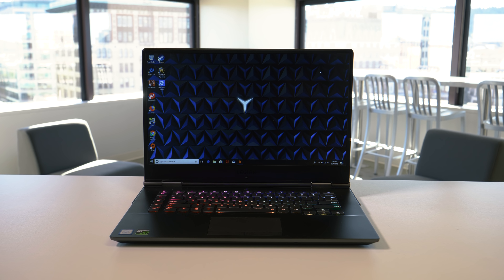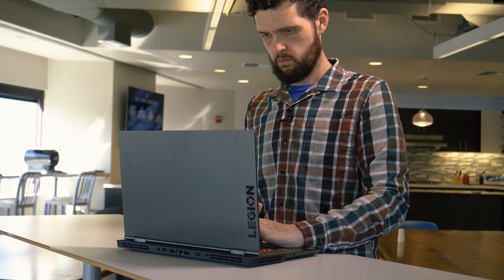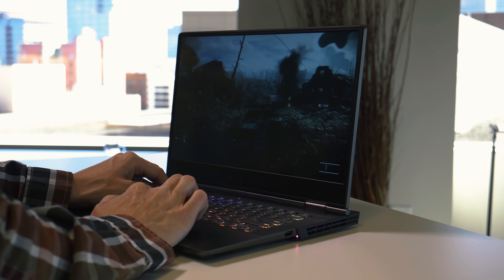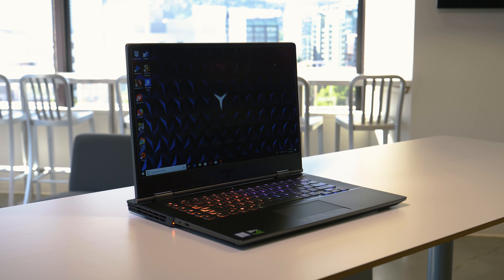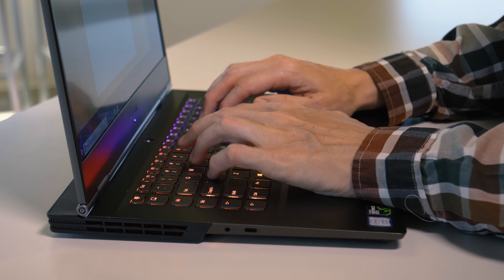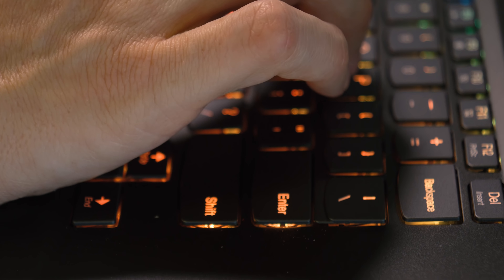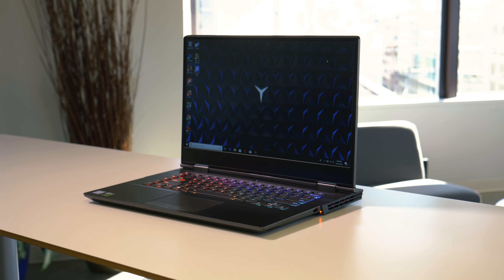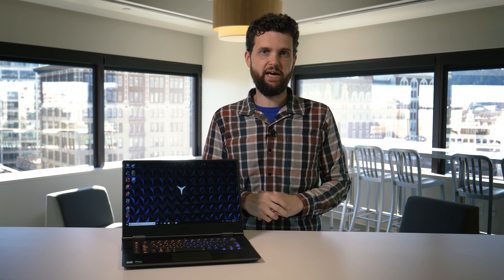Lenovo Legion Y730 Gaming Laptop - Hands On Review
Gamers looking to buy a mid-range gaming laptop have all the choice in the world. They also have no choice at all. While there’s plenty of laptops sold for around $1,000, they all have similar hardware – an Intel Core processor with a GTX 1050 or GTX 1050 Ti GPU. No other pairing can beat the value of this dream team.

That makes life difficult for humble laptops like the Lenovo Legion Y730 15-inch. Armed with an Intel Core i7-8750H, Nvidia GTX 1050 Ti, 16GB of RAM, and a 1080p screen, nothing about it stands out at a glance.

Yet that doesn’t mean you should dismiss it. In fact, the similarity of today’s many gaming laptops means there’s opportunity for a dark horse to unset popular competitors. Can Legion mount an offense against Dell, Asus, and MSI?